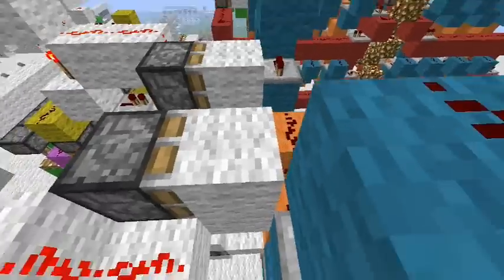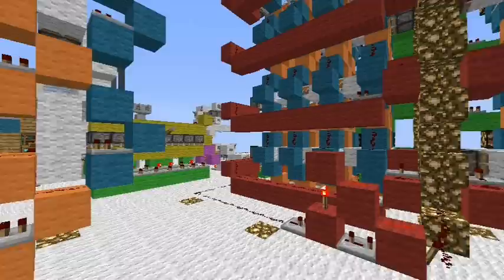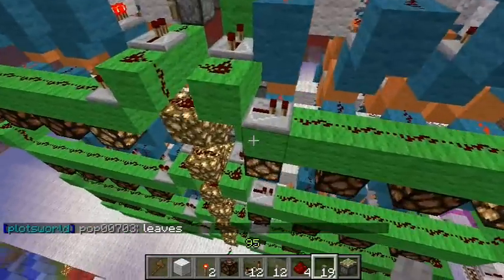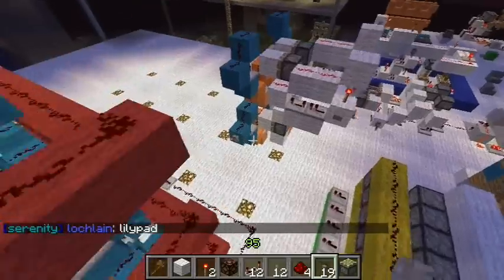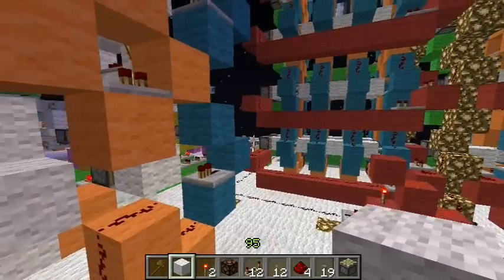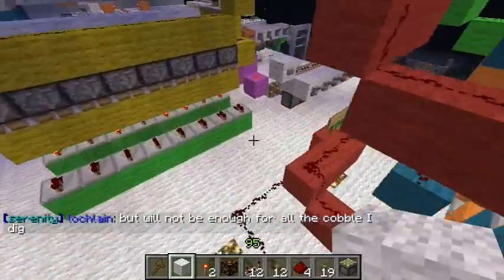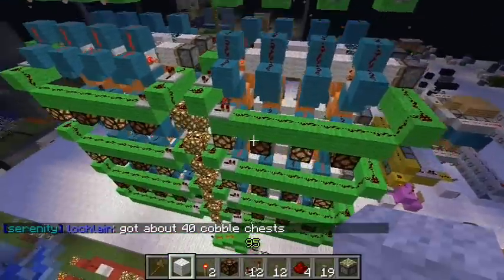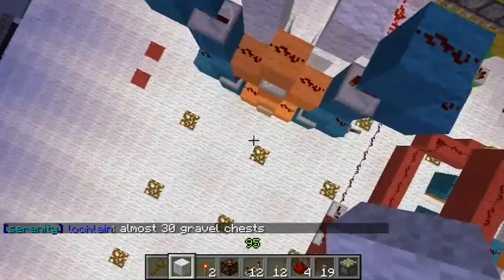Compact Vertical Bi-Directional Shift Register and 4 Byte Stack register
In preparation for my computer I decided I needed a stack register and for space reasons (and wiring reasons) I wanted a vertical one. So what I needed was a Vertical Bi-Directional Shift Register. In looking online the best I could find was 3 wide stackable and was fairly complicated. So this is what I came up with last night that would fit my goal, The size of the register it's self if 7x4x1 but requires horizontal pistons that add an extra 3 onto the width but can operate up to 6 shift registers in parallel (creating my stack register) If Jeb could make pistons push 16 blocks instead of 12 it would make this much smaller to have 8-bits instead of having to do 2 nybbles.

This was filmed at my plot (ChartreuseK) on mcaddictgallery.info if you wish to check this out in person.